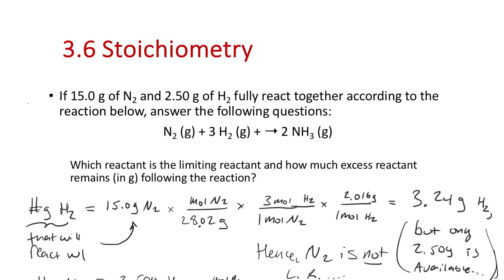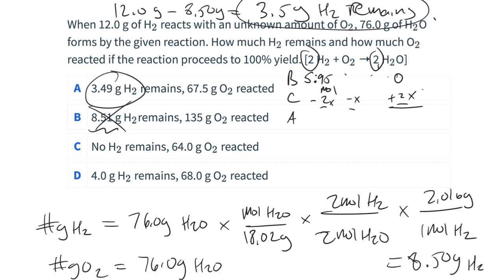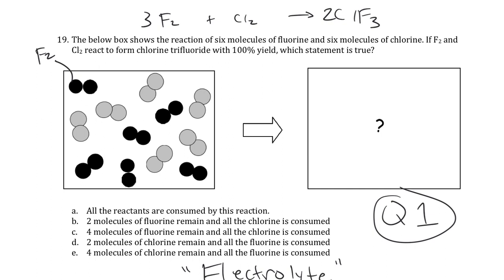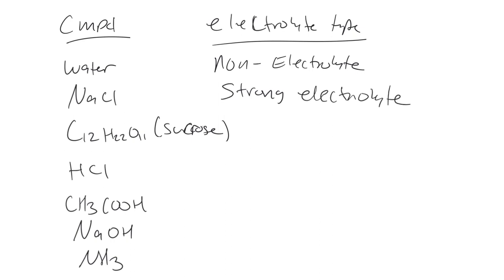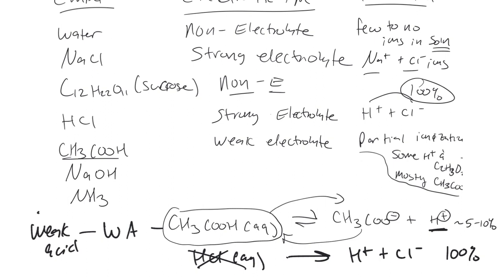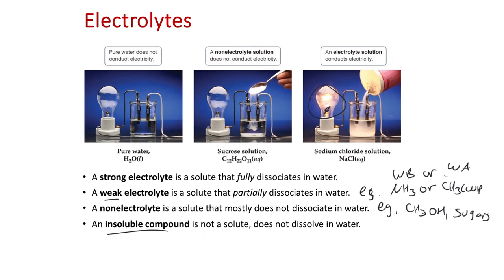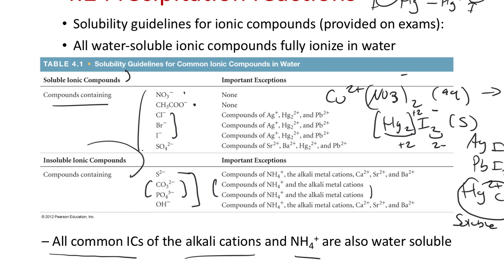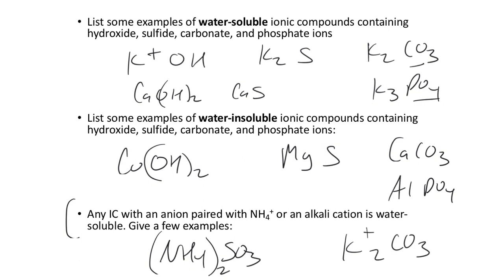Lecture 11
Fri Feb 2 2024. This project was created with Explain Everything™ Interactive Whiteboard for iPad.

00:00 Slide 1
03:04 Slide 2
12:01 Slide 3
16:28 Slide 4
18:17 Slide 5
20:46 Slide 6
35:06 Slide 7
38:02 Slide 8
45:54 Slide 9
46:56 Slide 10
50:57 Slide 11
52:38 Slide 12